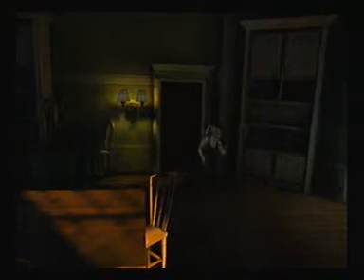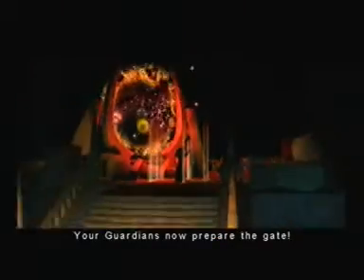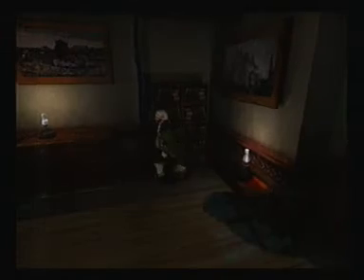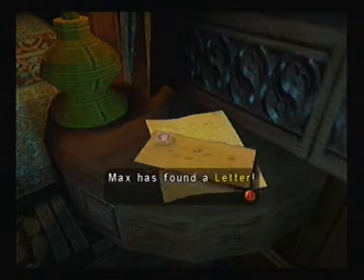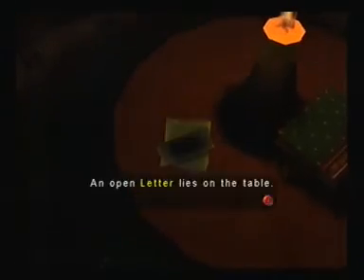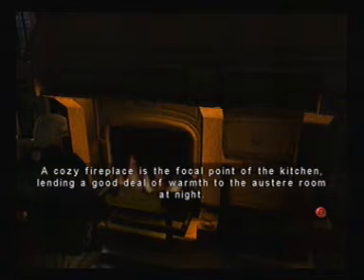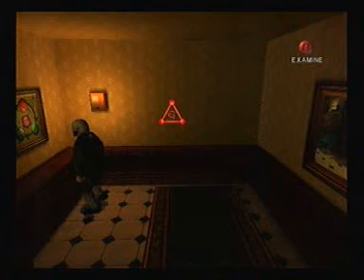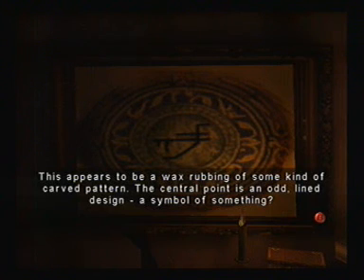Let's Play Eternal Darkness: Sanity's Requiem Part 13 - Bad Boss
The working class is plotting against me! I must DESTROY THEM ALL!